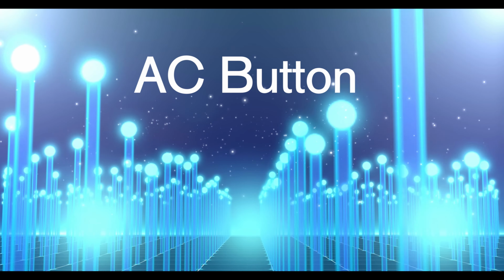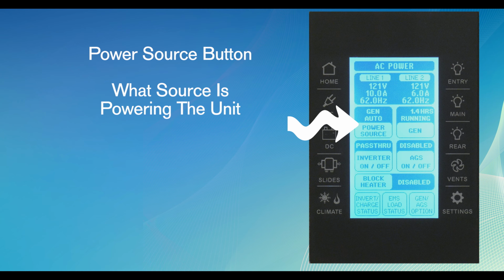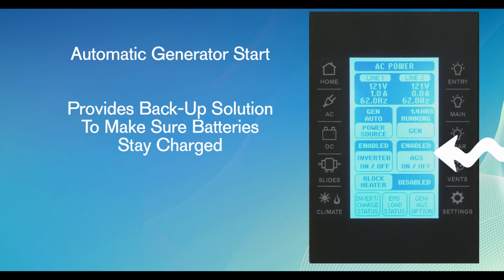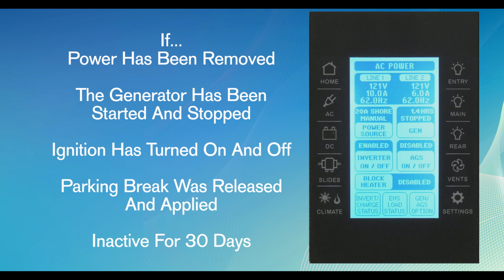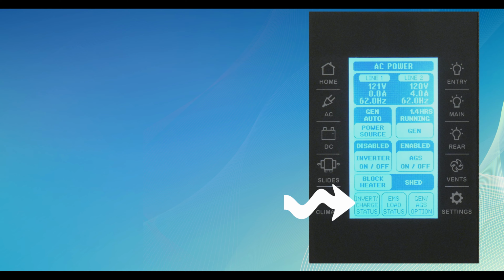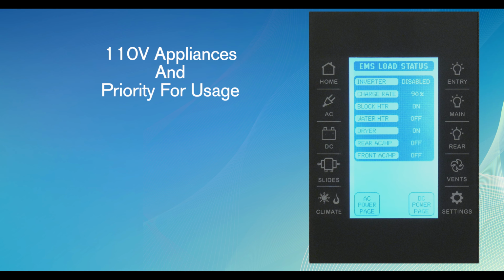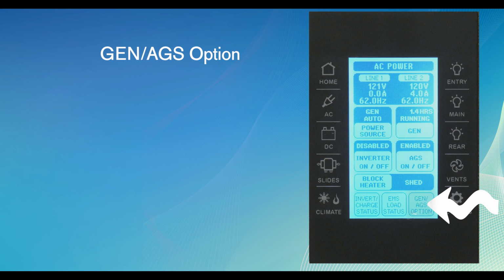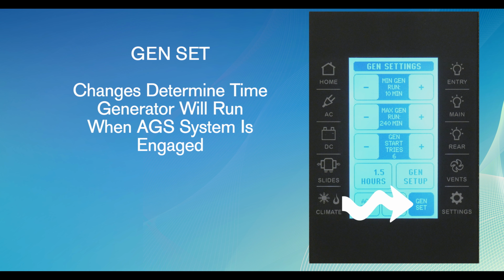Using The AC Button On Your Thor Motor Coach Multiplex Wiring System:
For more visit ThorMotorCoach.com